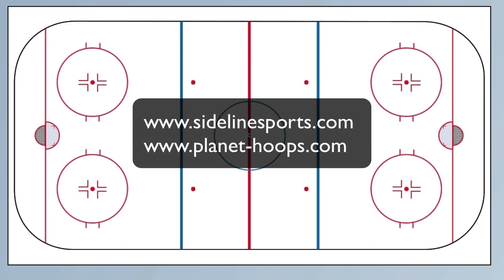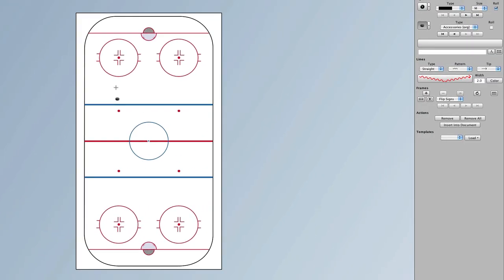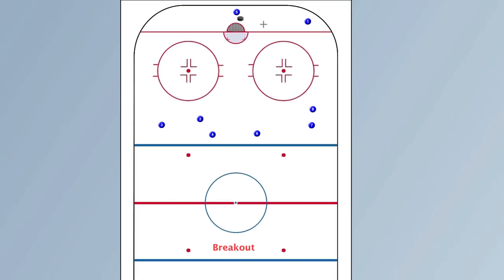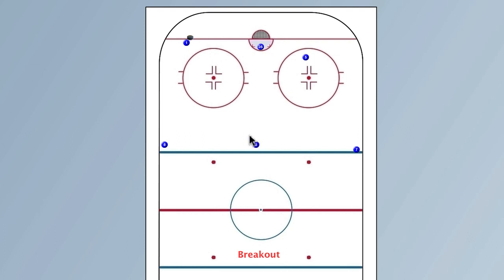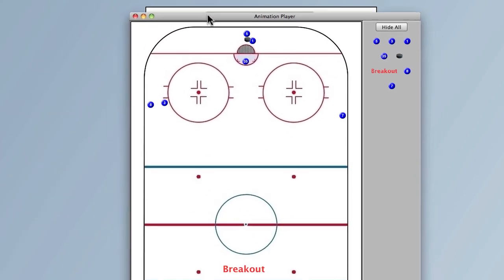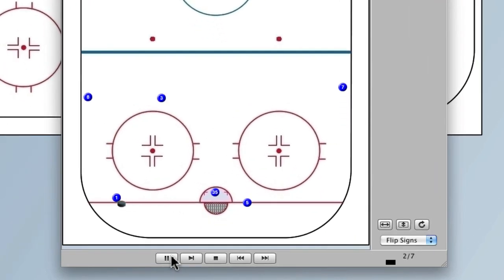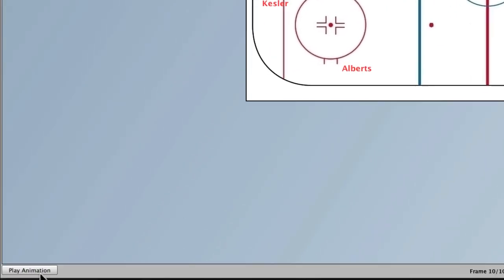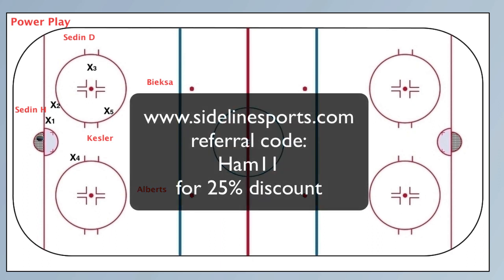Sideline Sports hockey demo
Screencast demo of the Sidelinesports Playbook Animation tool for Ice Hockey.
Sorry about the breath sounds from my microphone. Have to fix that. I know it is annoying.